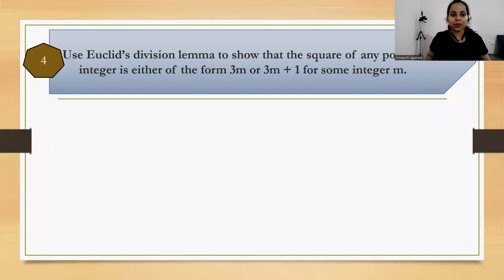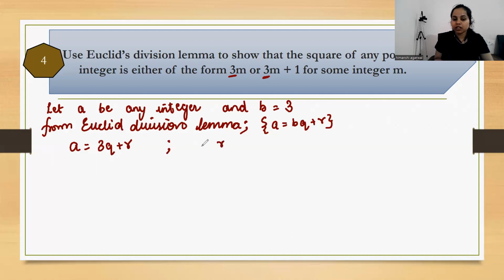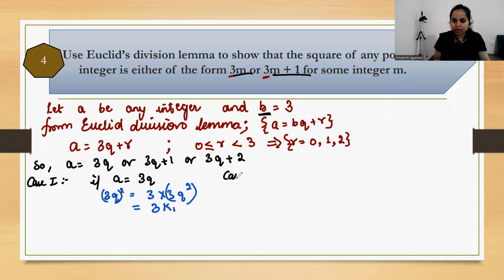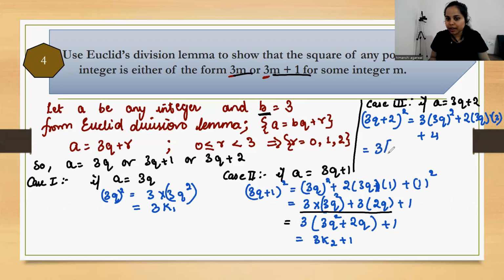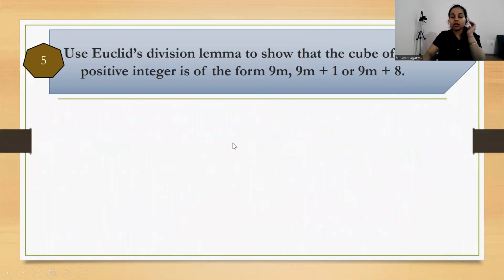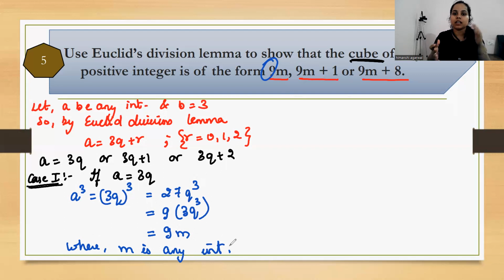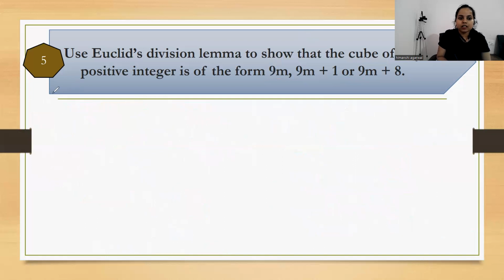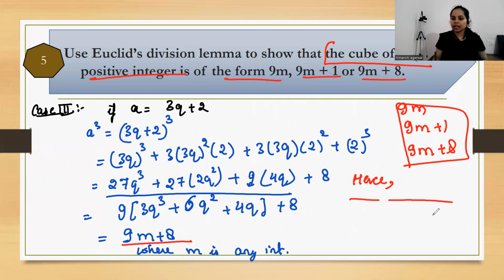Class 10 Maths | Chapter 1| exercise 1.1 Q4-5 | Real Numbers | NCERT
Hello Learners,
I am Himanshi Maths Specialist at Byju's and Doubtnut.
I have started series of teaching Class 9 and 10 Maths ( CBSE Board ).
I will be teaching all NCERT Syllabus + Special Series for Class 10 Board Exam.Teaching method will be as simplest as it can.

Thankyou.